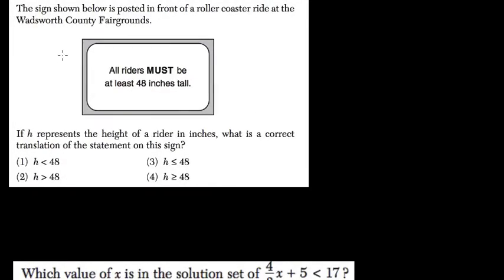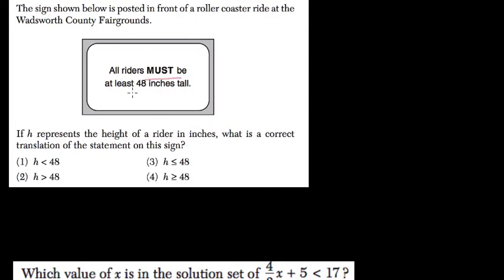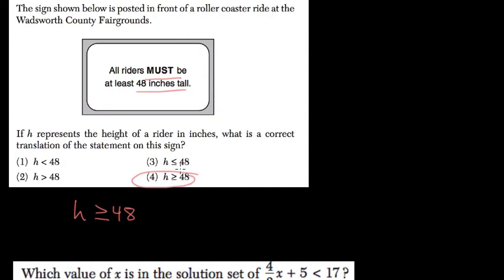Inequalities 2 Algebra Regents